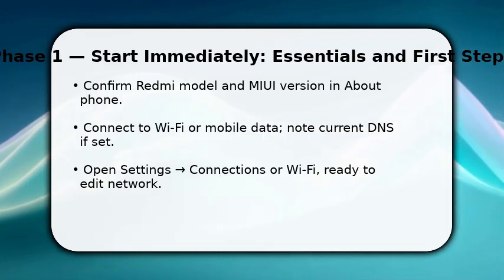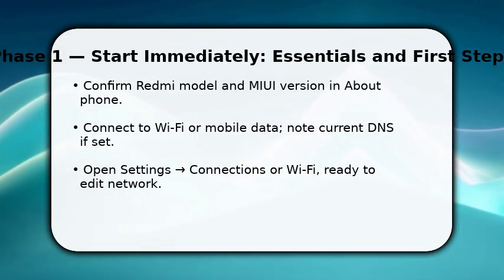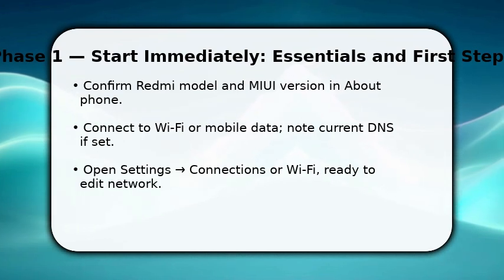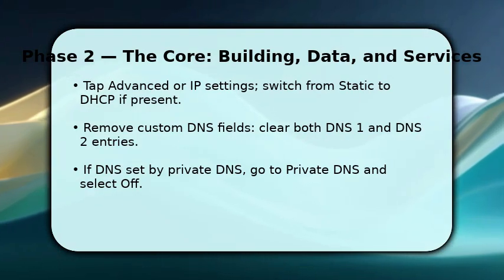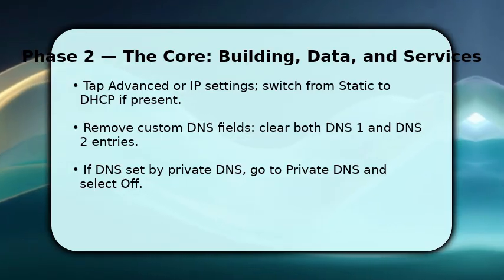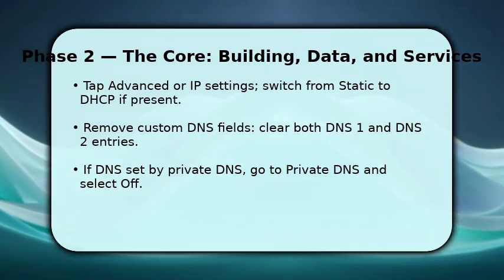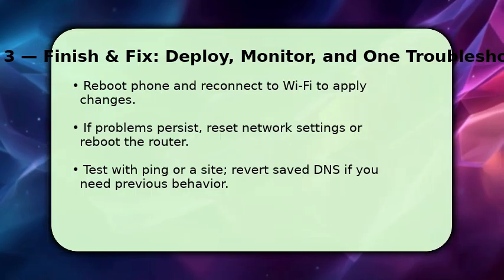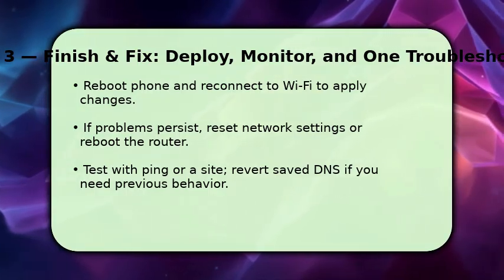How to Turn Off Dns on Redmi - Full Guide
How to Turn Off Dns on Redmi - Full Guide | 🔒 Surfshark VPN Deal — Stay private and secure. $1.99/mo + 3 Months Free ▸

Discover the step-by-step process to disable DNS on your Redmi device with our comprehensive guide. Learn how this can enhance privacy and potentially improve internet speed by preventing unnecessary data usage for domain name resolutions.

Redmi, turn off DNS, Android phone settings, privacy protection, internet connection optimization, domain resolving disablement guide